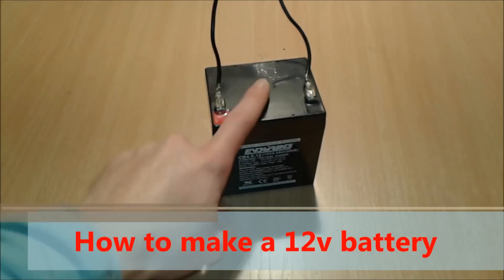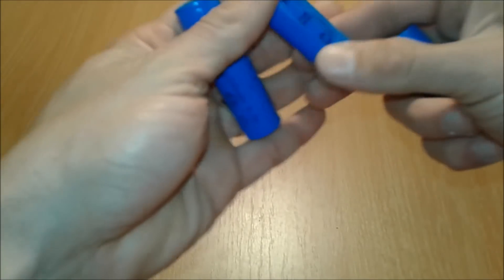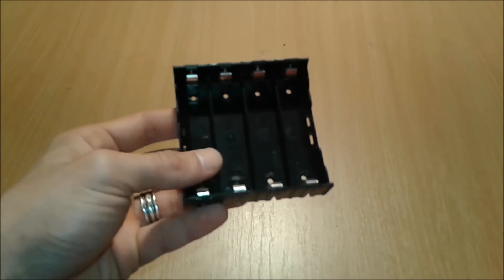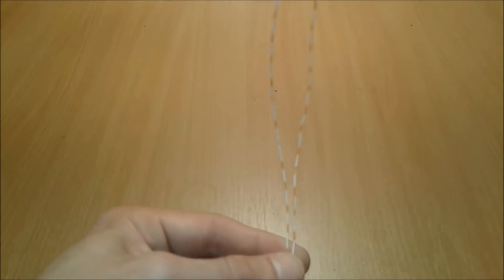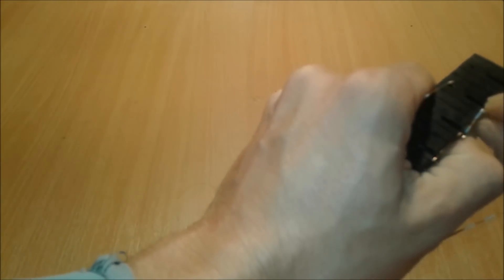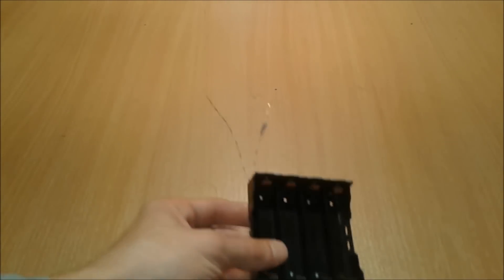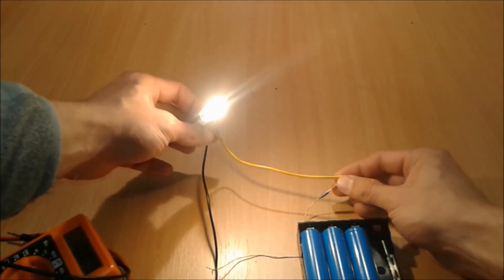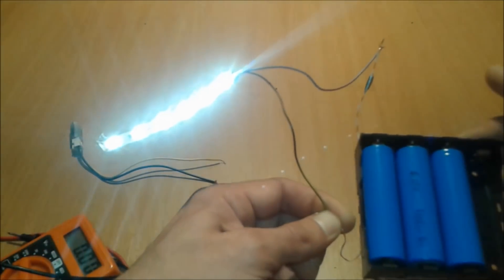How to make 12v battery pack at home. Make a new battery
How to make a 12v battery pack at home is an easy project based on multiple Li-ion batteries in series to create a 12v pack.
If you need a 12v battery and want to learn how to make it from 18650 cell watch the video it has details on how to make a new battery at home.You can make this battery from 18650 cell that can be harvested from laptop batteries or power banks, a thing that has Li-ion in it can be reused and reconfigured in a homemade battery.
The important steps when making a 12v battery:
Charging the cells
Discharging and see the mAh of each battery
Match them to closed capacity
Make your battery pack by series or parallel connection.

The music used in the video is downloaded from the website